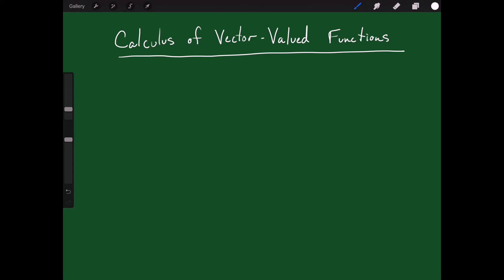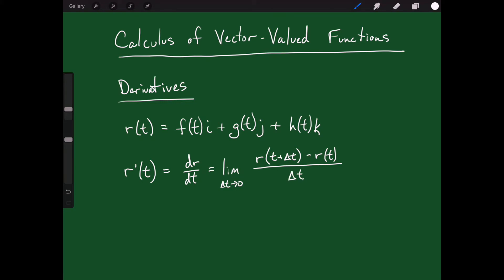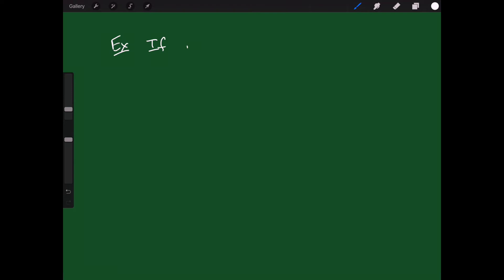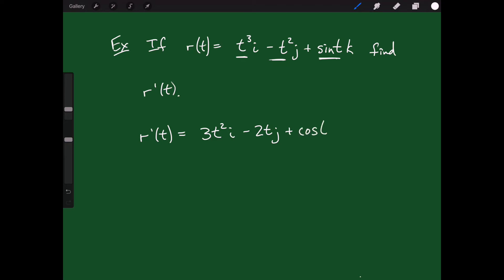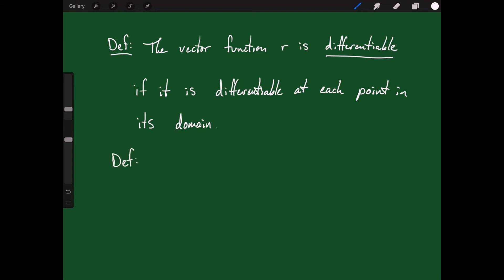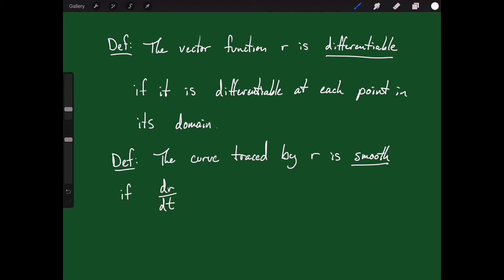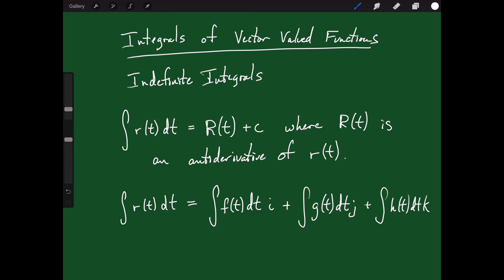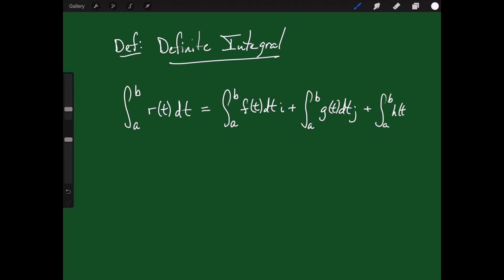Calculus of Vector Valued Functions Lecture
Learn how to integrate and differentiate vector valued functions in Calculus 3.